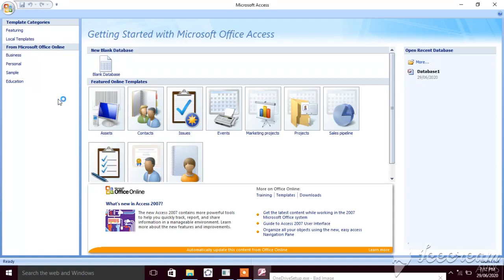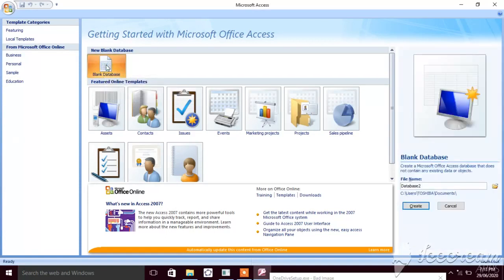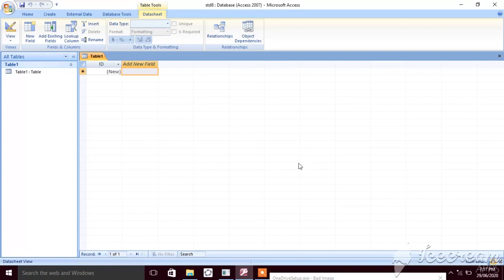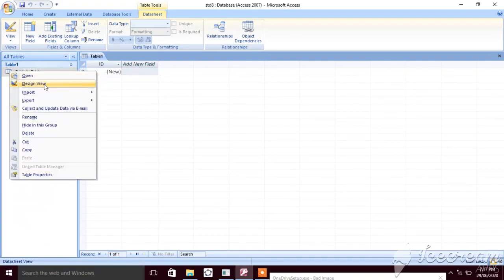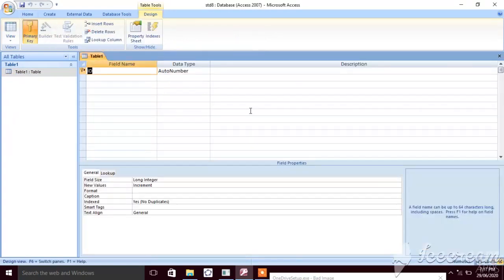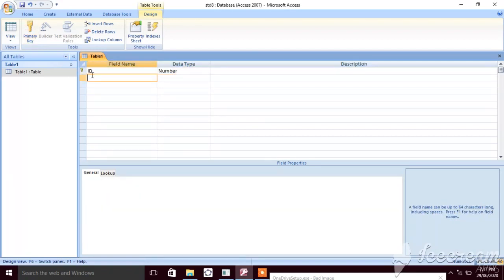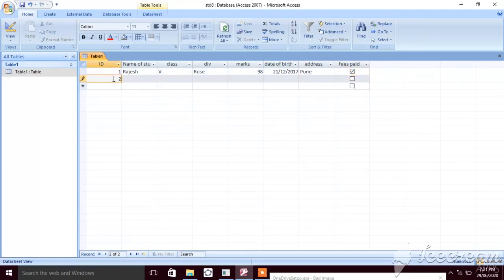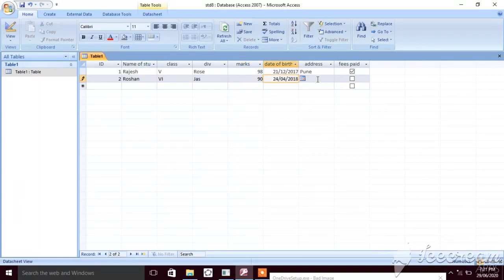Std 8_Ch_2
Ch 2 MS ACCESS